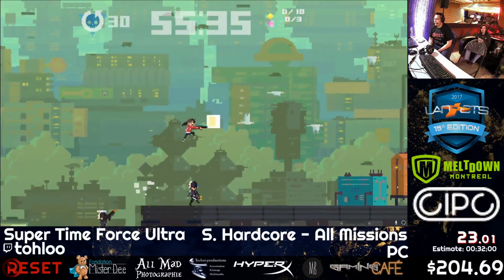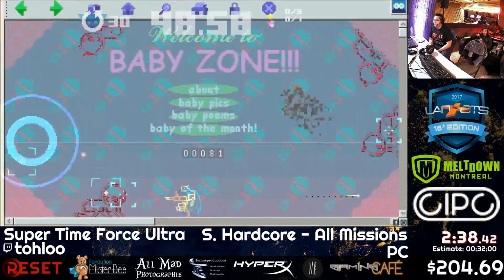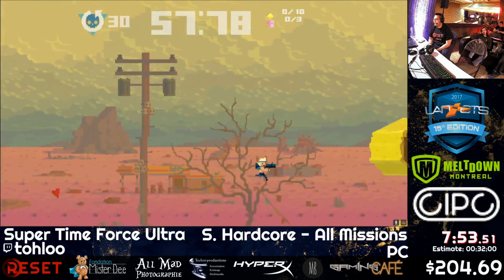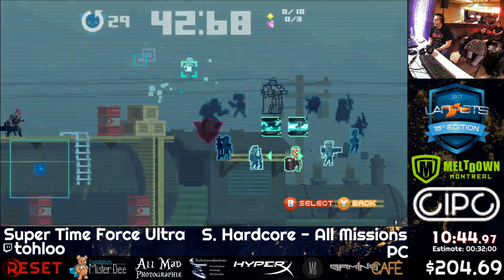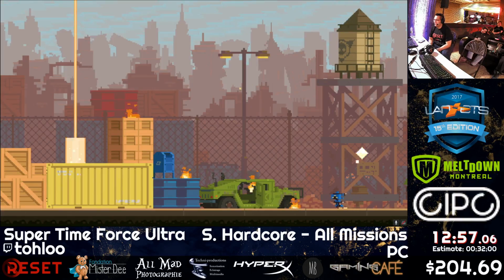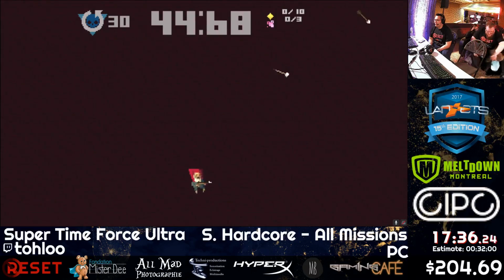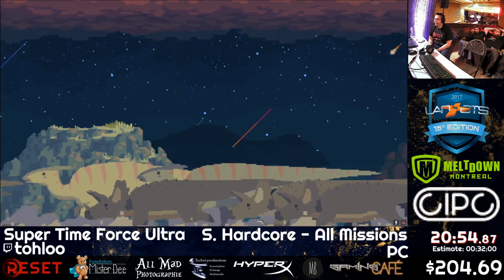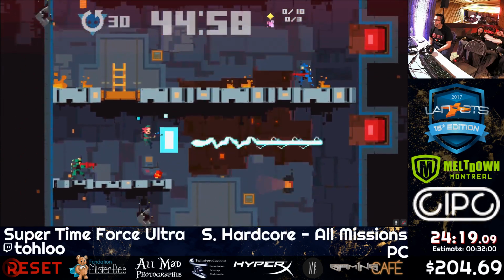NoReset x Lan ETS 2017 - Super time Force Ultra by tohloo